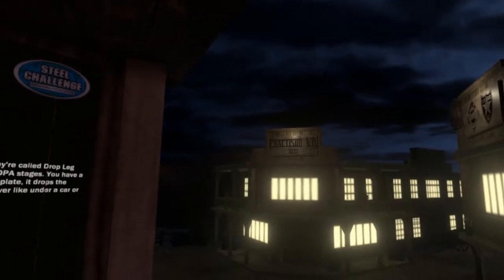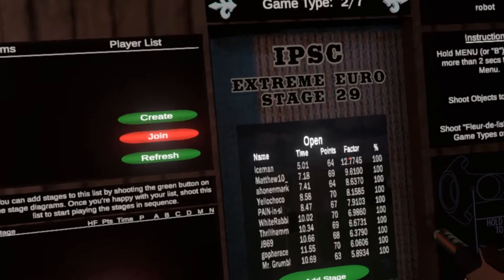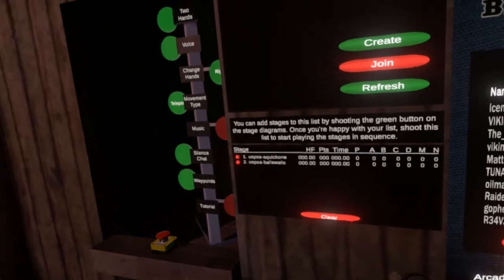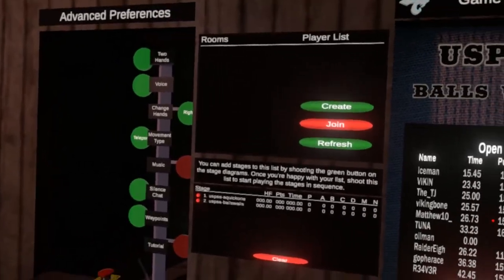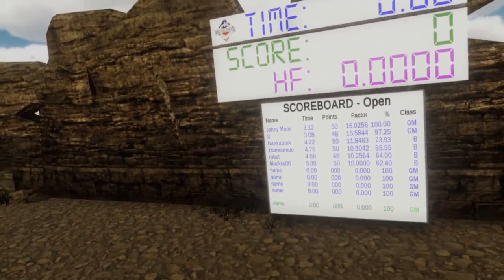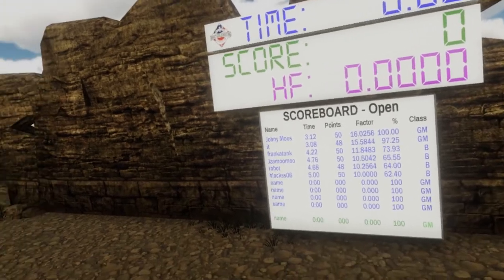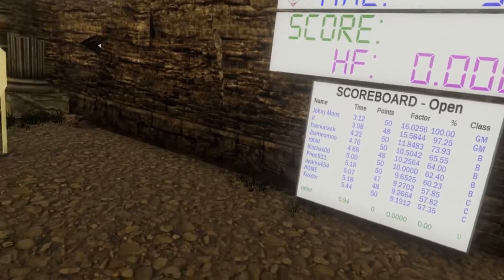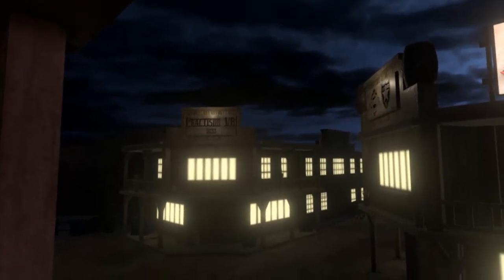PractisimVR #41 - Scoreboards, match mode fixes, Paper Poppers score reset.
Week #41. I'll start off with something bad this week. The classifier stage, CM03-05 Paper Poppers was not honoring the mandatory reload rule, meaning you could get away without reloading, which explains how fast some of the top scores were. Fixed the problem but I would have to "throw out the stage" and reset all the scores for Paper Poppers to be fair. Sorry for doing this but here's your opportunity to try for top stop all over again :)

We've also implemented scoreboards in the stage browsing menu so you can see if anyone beat your score before choosing to play it. Also lots of fixes with match mode. Here's a more comprehensive list.

Changelog v0.53
* Paper Poppers Not honoring mandatory reload
* Paper Poppers score reset (throwing out stage)
* Show scoreboard in main menu when browsing stages
* Remove stage from match list
* Course designer name incorrect
* Steel Challenge DQ end stage works correctly
* Fixed retry option during match mode
* Fixed stuck in match mode when returning from match